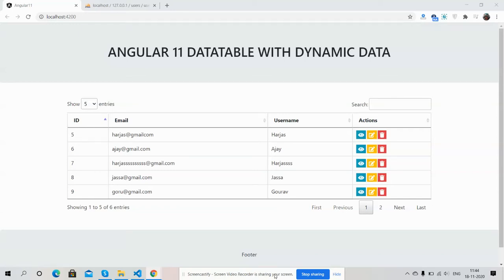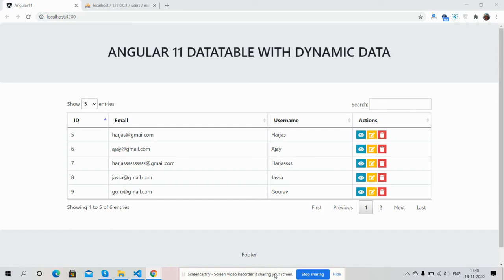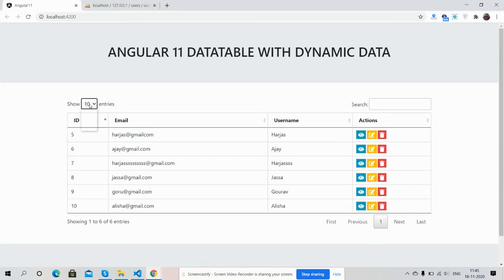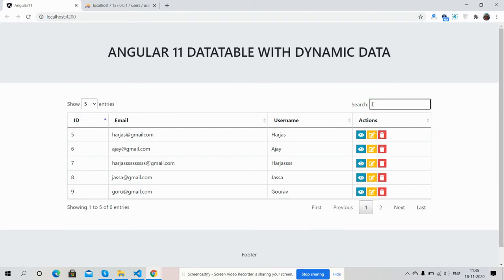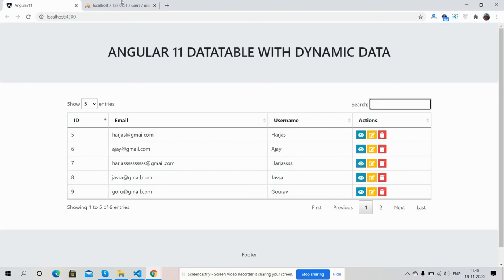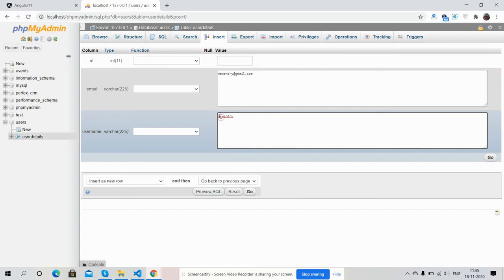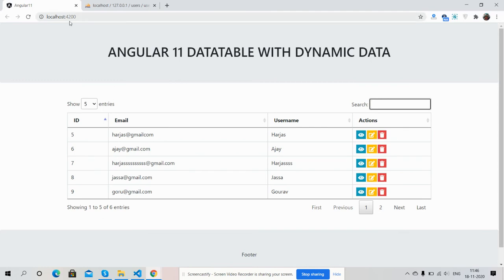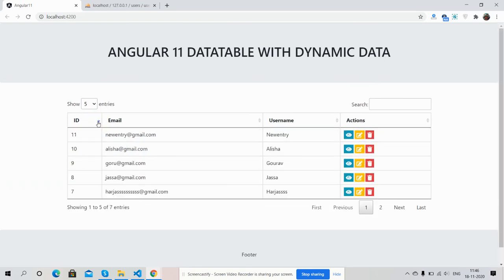Angular 11 Datatable with Dynamic Data Working Demo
Thanks